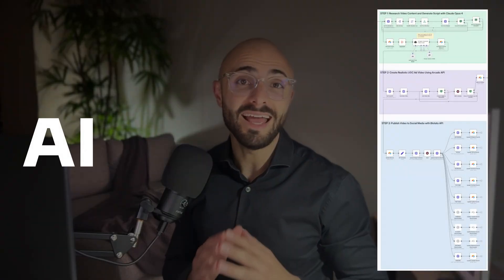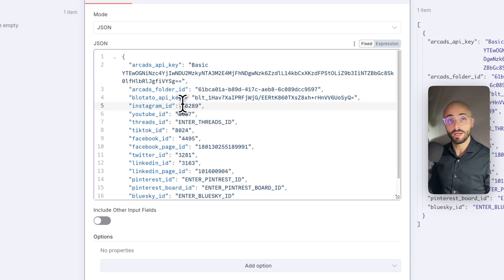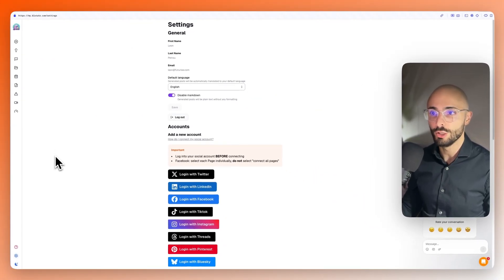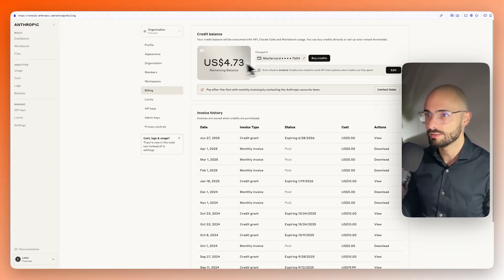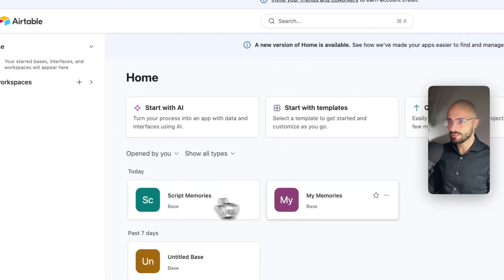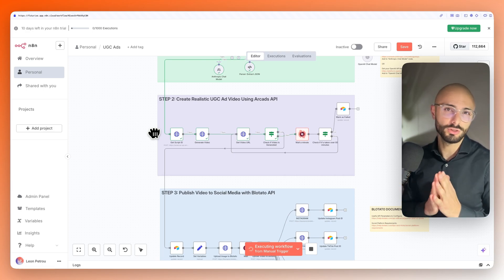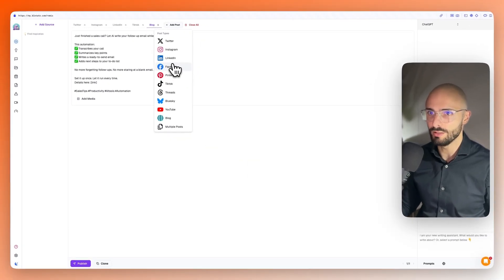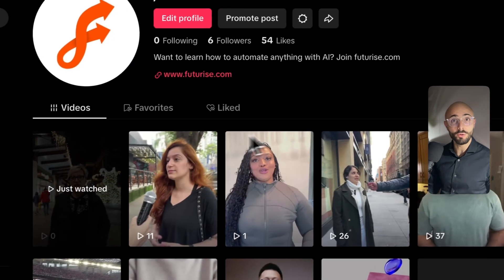I automated UGC ads with this AI Agent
What you'll learn:

In this tutorial you'll build an AI Agent that creates and posts UGC ads on autopilot. This system does everything for you. Here's what happens automatically:

- Researches viral trending ads in your niche using Claude Opus 4 agentic research
- Script written by Claude Opus 4 with a viral hook
- Uses Airtable as the LLM's content memory database so there is no duplicate content.
- Creates hyperrealistic AI video User Generated Video (UGC) ads with Arcads API
- Posts ads to ALL social platforms at once (Instagram, TikTok, Facebook, YouTube, Twitter, LinkedIn, Pinterest, Blue Sky).
- Runs on complete autopilot with a scheduled trigger on n8n.

Pricing Breakdown:

Claude Opus 4: ~$0.06 per video
Arcads: ~$7 per video (way cheaper than hiring human actors)
Blotato: $29/month for API access

Timestamps:

0:00 - System Overview
0:42 - Arcads Setup & API Configuration
2:14 - Blotato Multi-Platform Setup
4:49 - Anthropic API & Claude Opus 4
7:54 - Prompt Engineering for Scripts
9:01 - Airtable Database Setup
10:20 - Schedule Automation
11:32 - Pricing & Cost Analysis
13:03 - TikTok Ads Library for Research
16:47 - Live Demo Results

Check the videos generated by this automation on my Futurise social media pages: